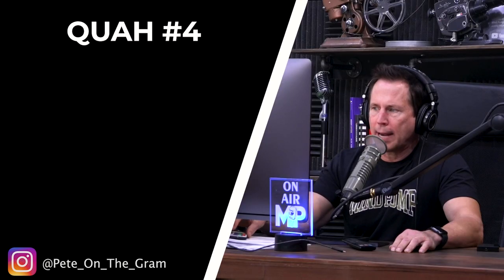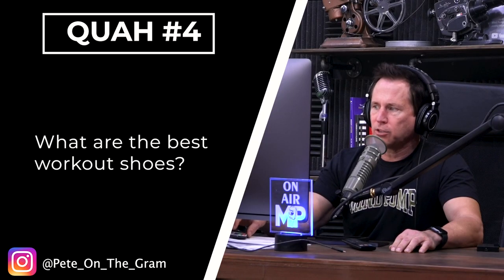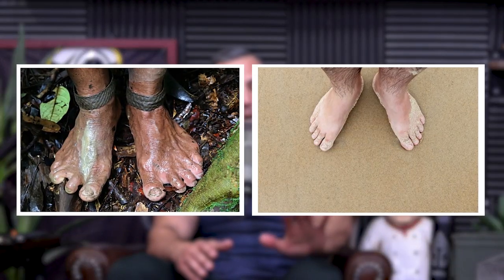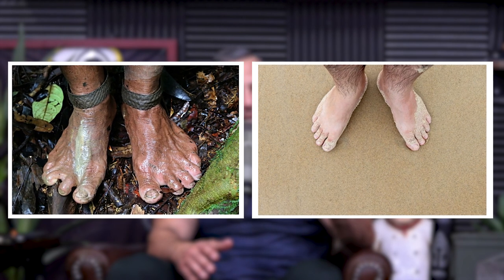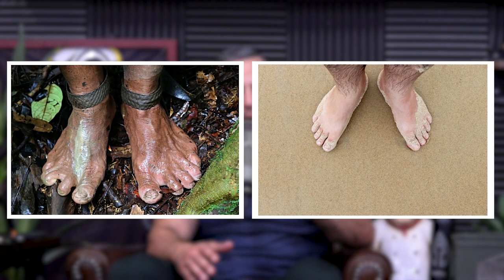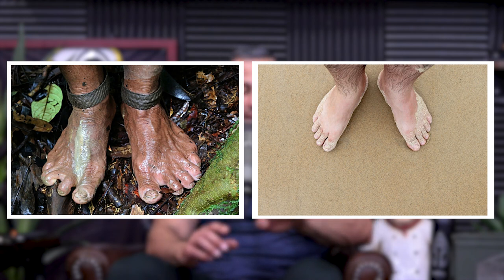The Best Workout Shoes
In this QUAH Sal, Adam, & Justin answer the question “What are the best workout shoes?"

Mindpumpstore.com